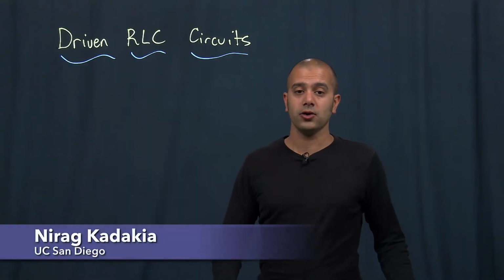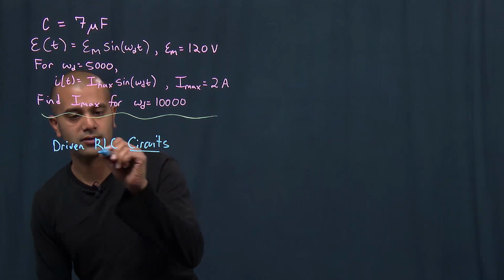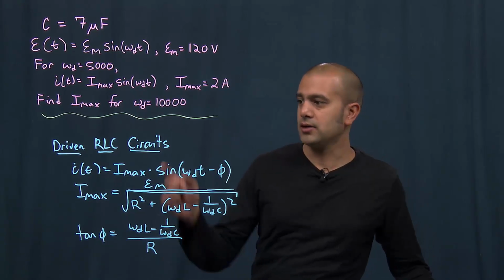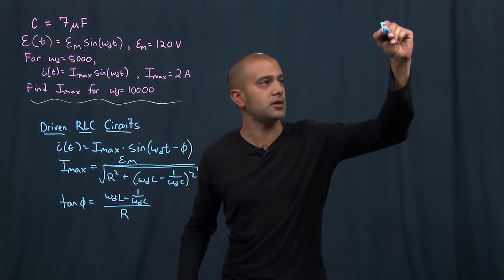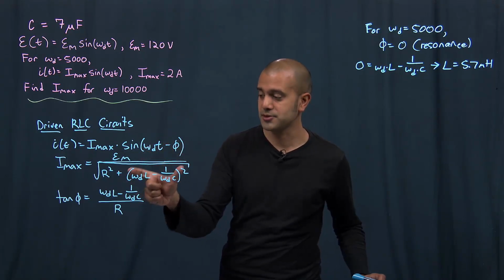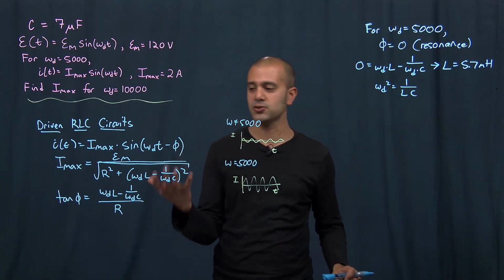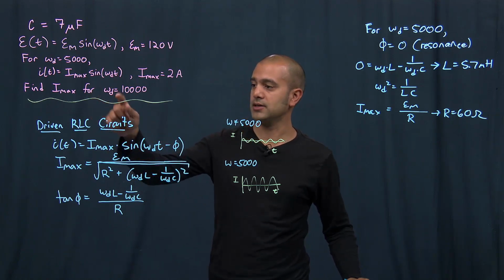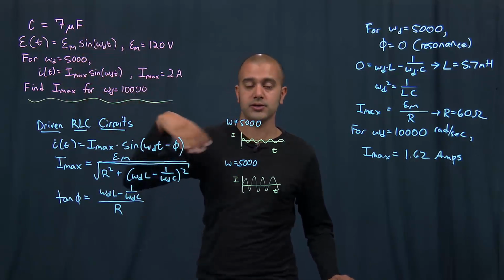Driven RLC Circuits Source